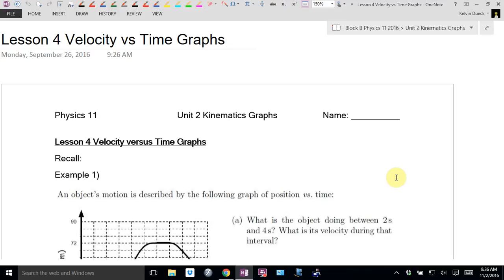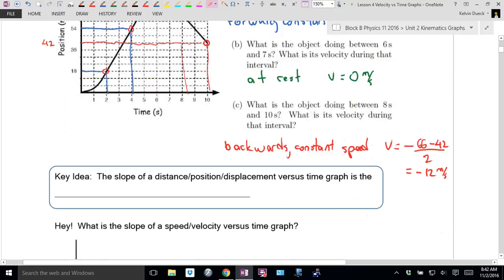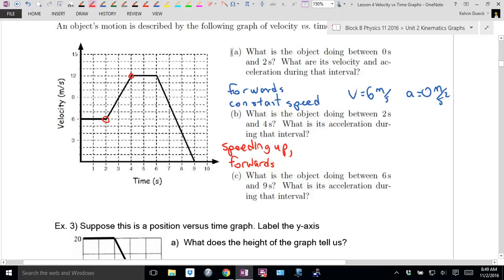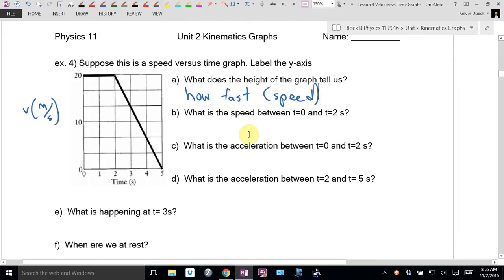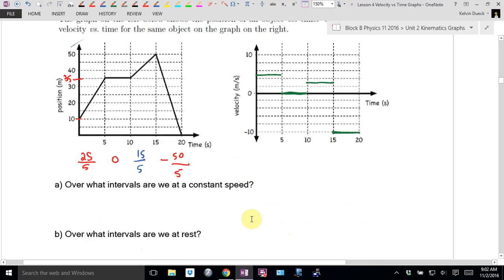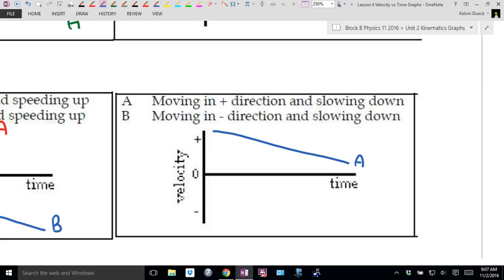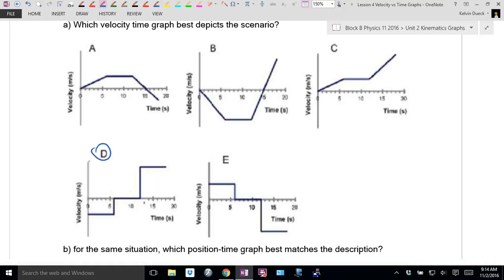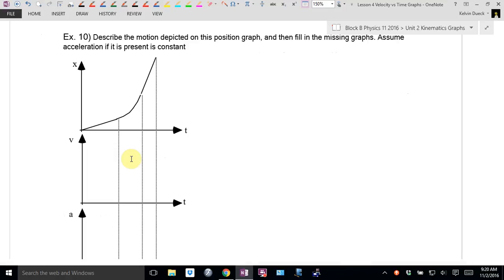Physics 11 U2L4 Velocity Time Graphs Part 1